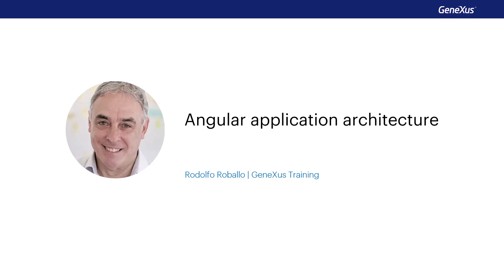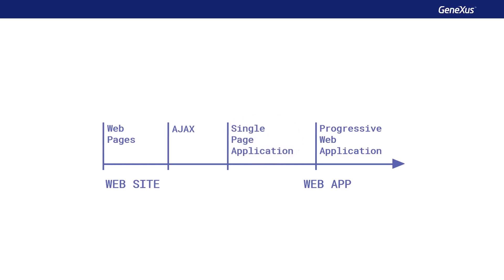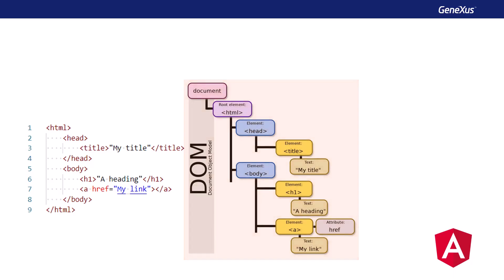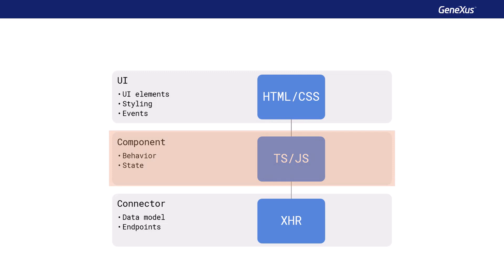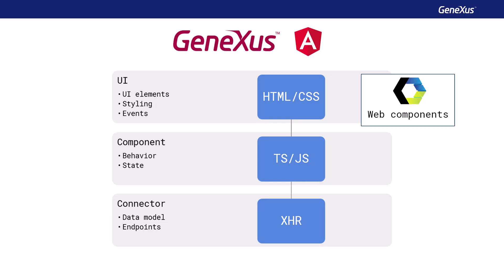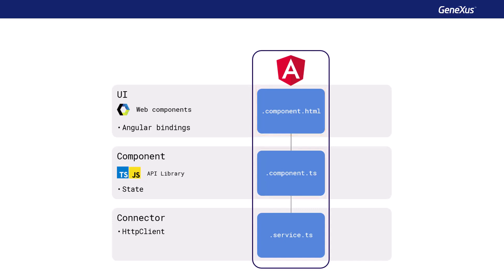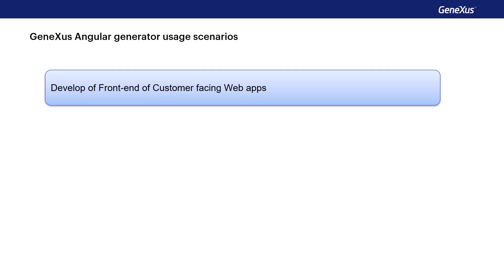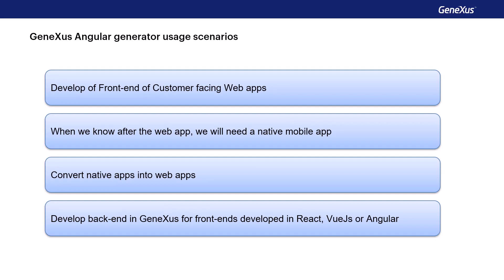Architecture of an Angular application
Angular is a framework for building front-end web applications. Due to this, it is necessary to understand the evolution of web applications, their architecture and how an Angular application is built. We will also see the scenarios in which it is convenient to choose Angular as the generator of our web application.